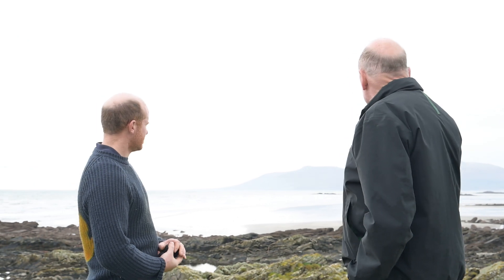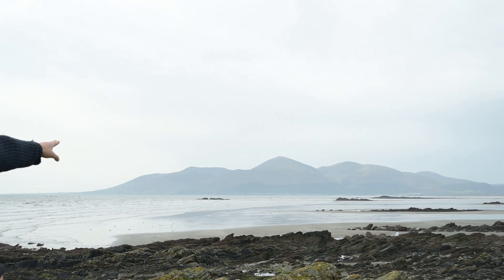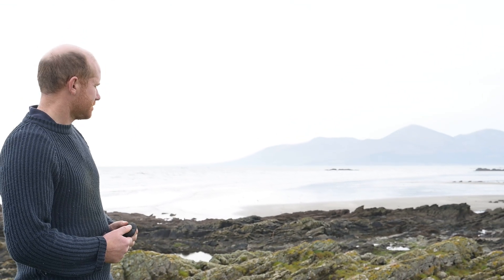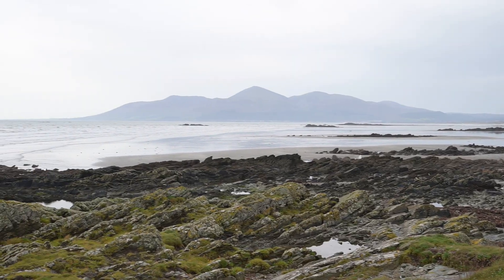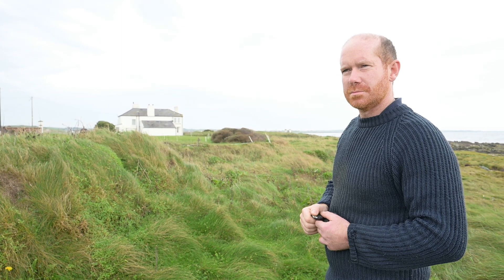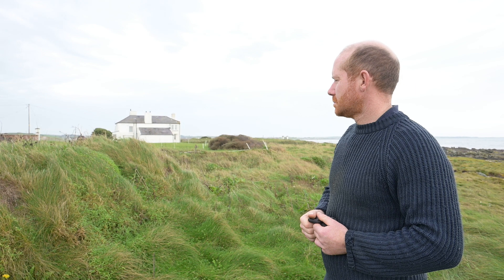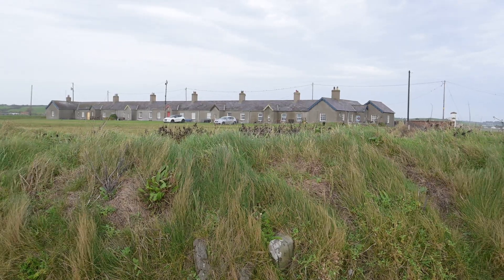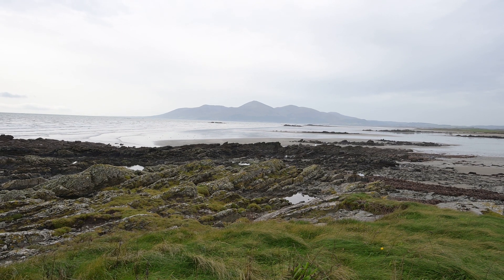The Grounding of the SS Great Britain at Dundrum Bay, Northern Ireland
I thank the residents for allowing me to pass across private land to reach the beach which, in 1846, a distressed IKB visited to inspect 'the finest ship in the world'. Brunel wrote instructions how the ship must be protected from the winter storms.